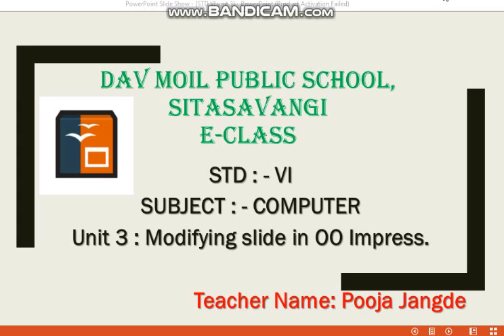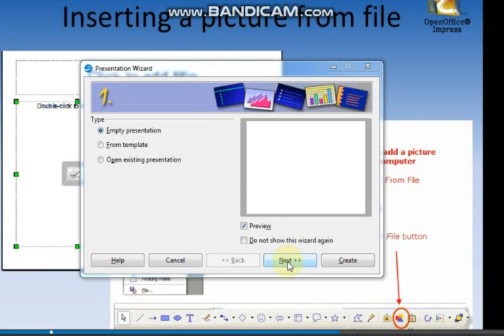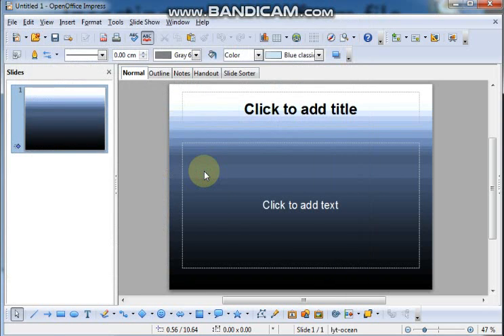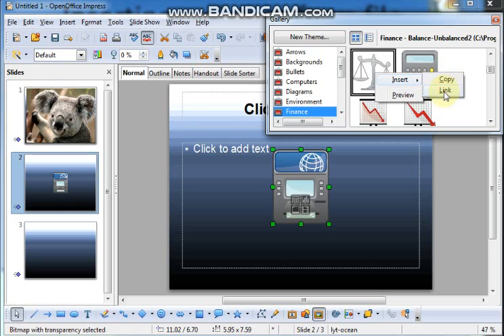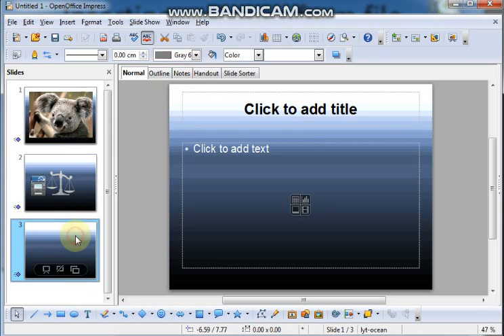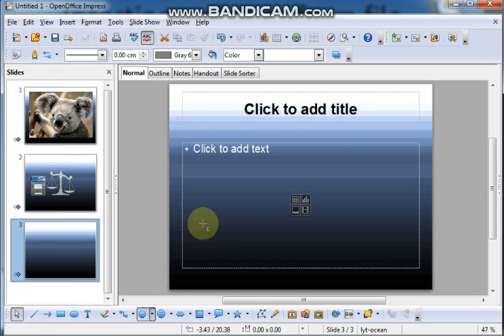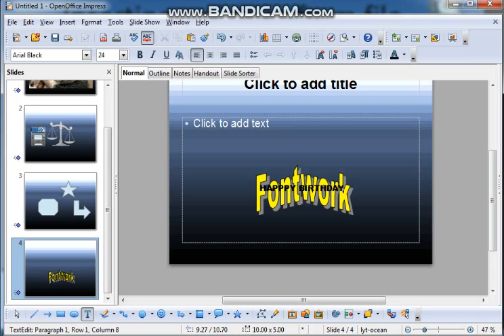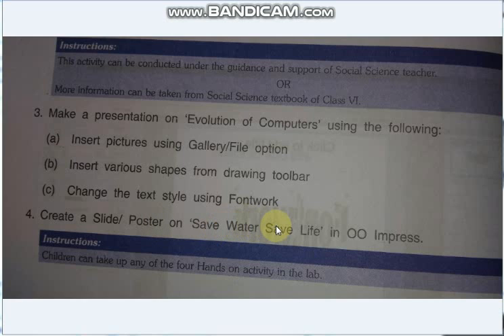STD VI Computer Unit 3 Modifying Slide in OO Impress